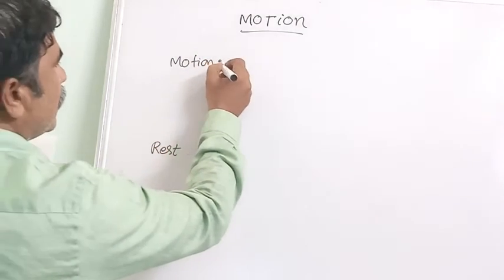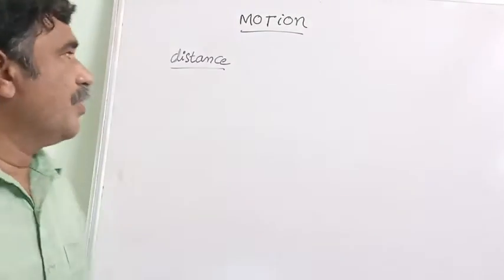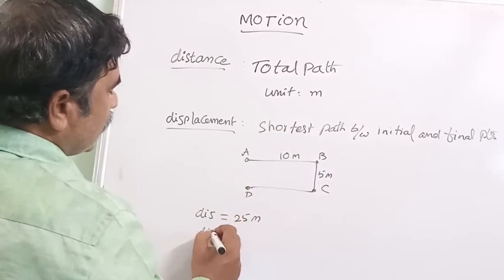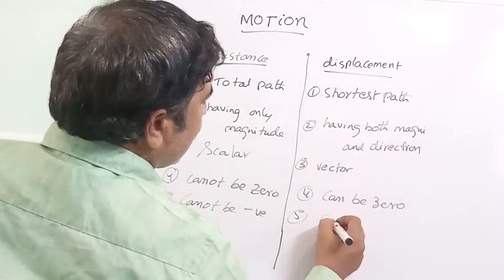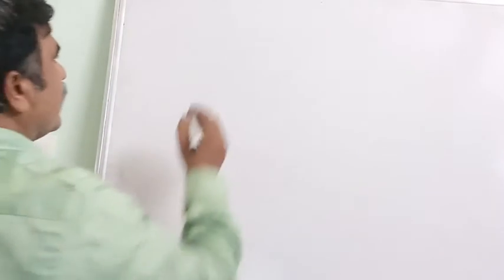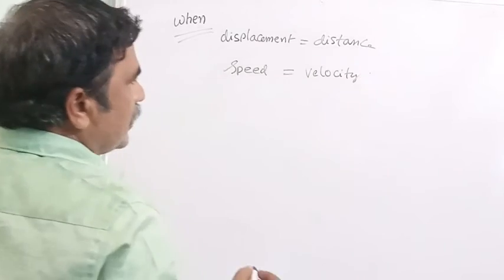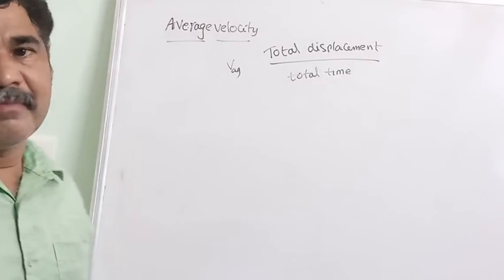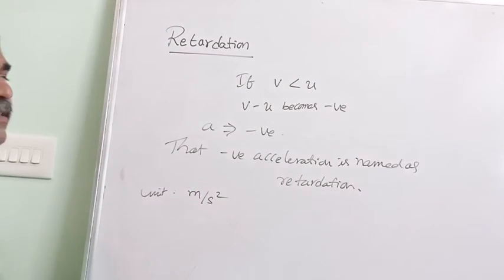Motion /9 th class science demo